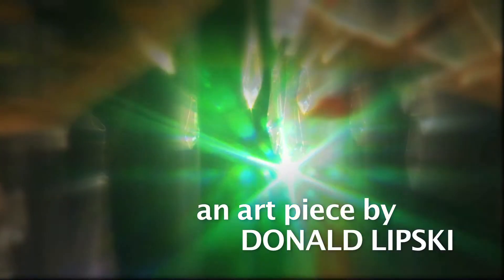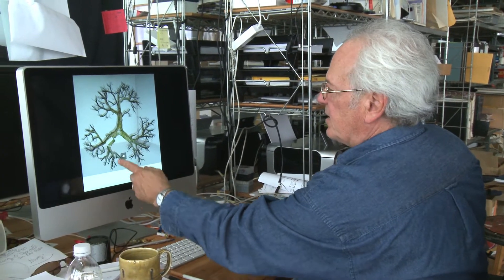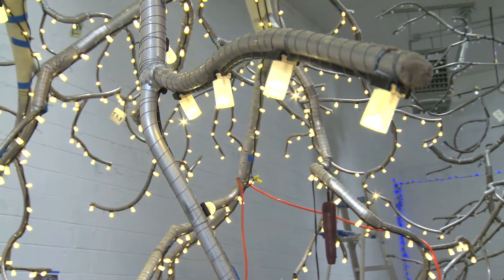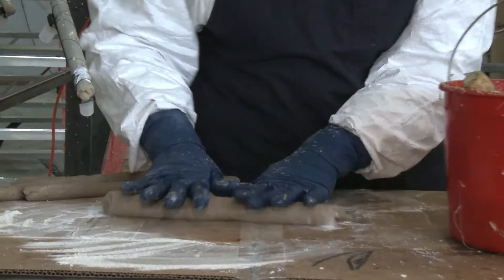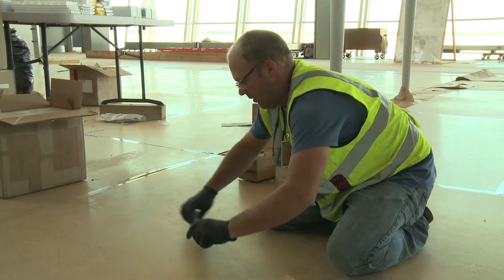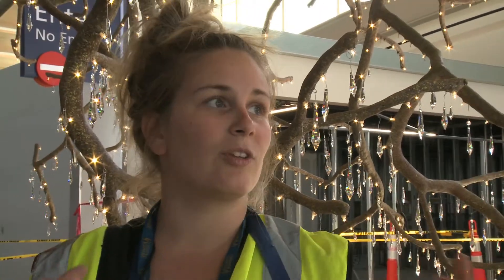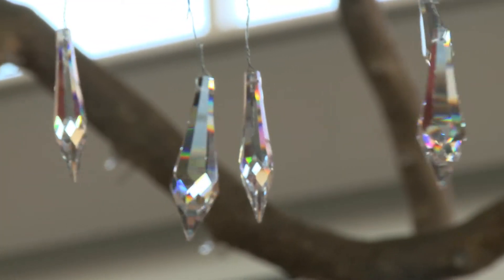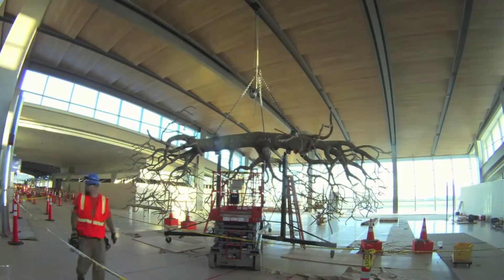Acorn Steam: An Art Installation by Donald Lipski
Acorn Steam: A documentation of the fabrication and installation of Donald Lipski's public art piece in the Sacramento Airport.